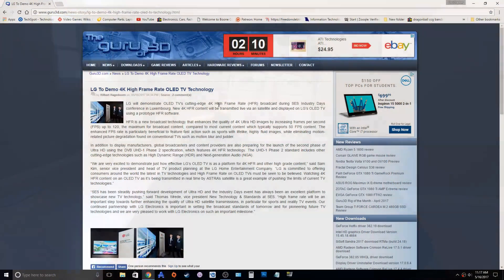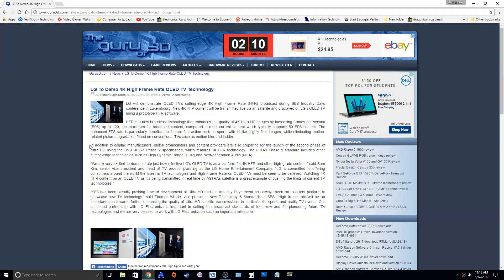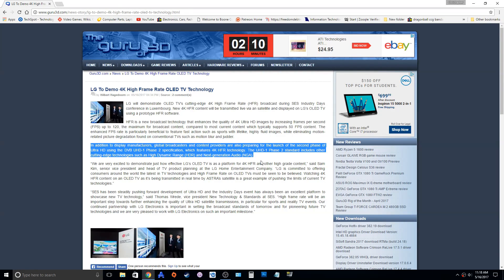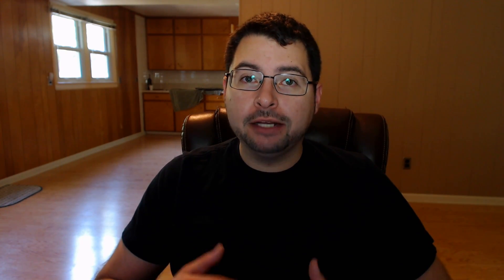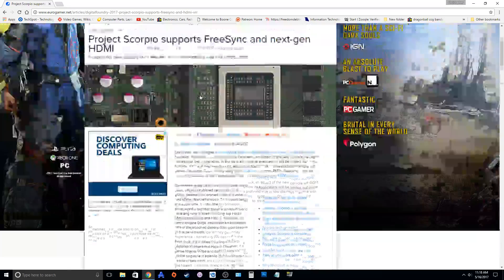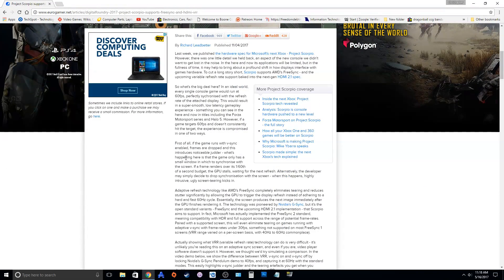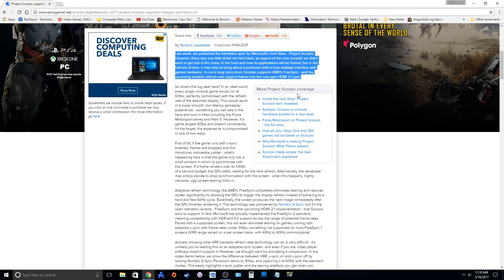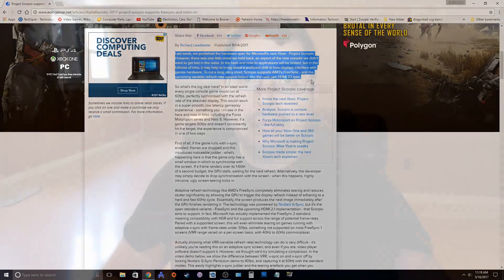Freesync and 4K 120hz OLED TVs on the Way! Are TVs Finally Catching Up?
Today LG has announced they'd be showing off their new 4K OLED High Frame Rate Technology at SES. This technology is LG confirming they will be targeting TV frame rates of 120hz (real 120hz,) at UHD image quality. This combined with the HDMI 2.1 addition of Adaptive Sync Technology (Freesync,) makes the future for living room gaming look a hell of a lot better.

Sources:
Eurogamer: